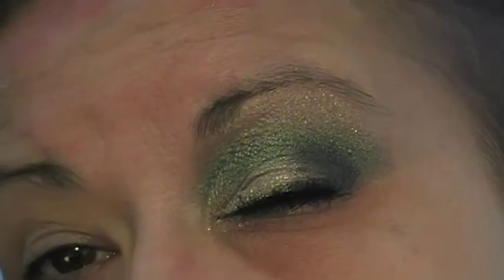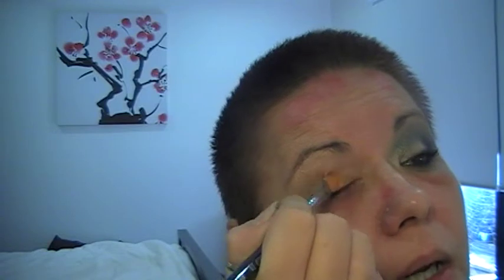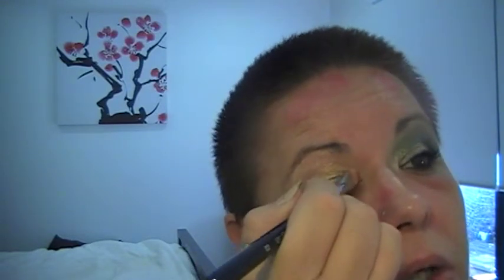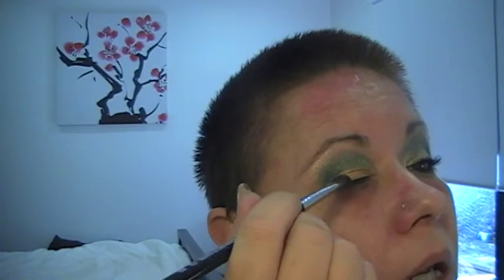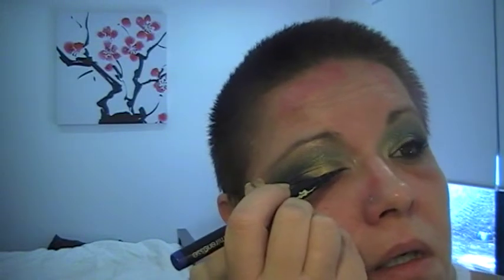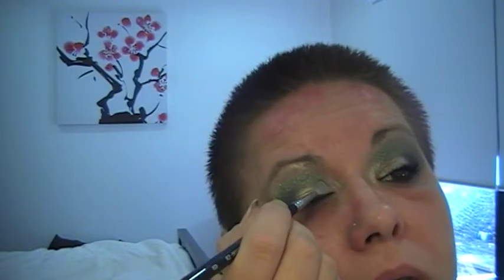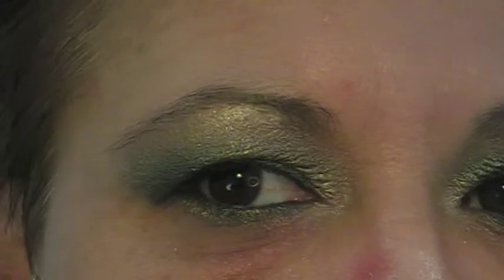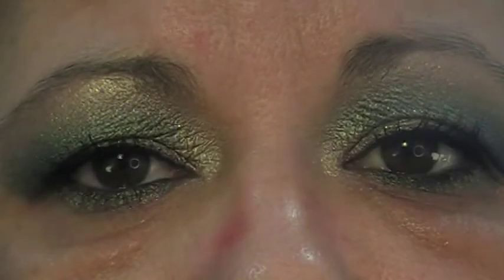Urban Decay Vice Palette Prom Collab with Michelle | Makeup440plus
Hi Welcome to another of what I hope are many Collab videos with Michelle, Please subscibe to her channel she does some wonderful looks and some awesome clay art tutorials also.

If you haven't already entered my latest competition you should check it out and enter for your chance to win x

Thank you for taking the time to watch my video please let me know if you have any questions

This channel is for you my subscribers so any feedback and suggestions you have are most welcome

Also please follow me on the following

All makeup products have been purchased and paid for by me and I am not affliflated with any company.

Also if live in Australia we have a range of products available for sale, including free shipping, if you visit leave us a message as we would love to hear from you!